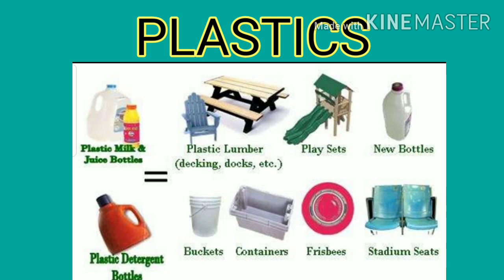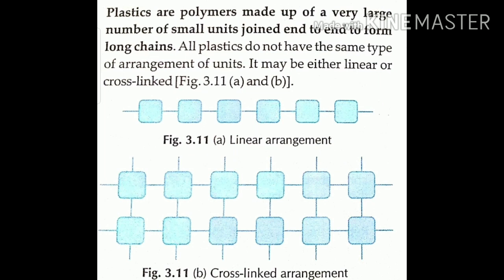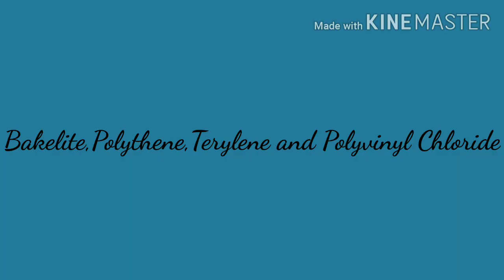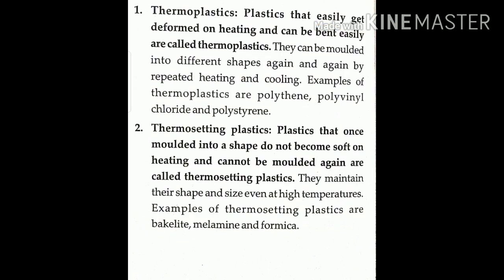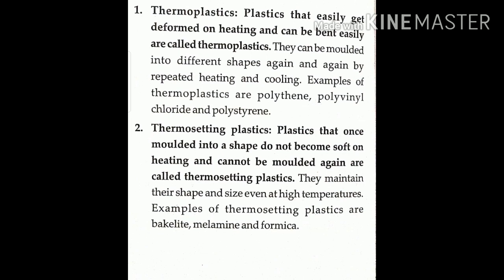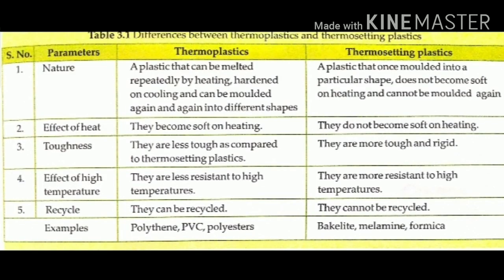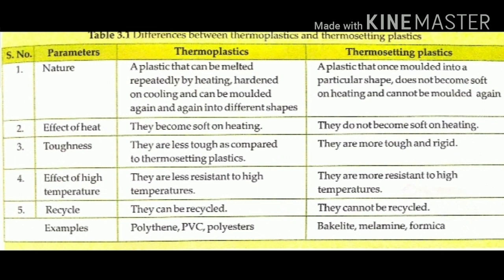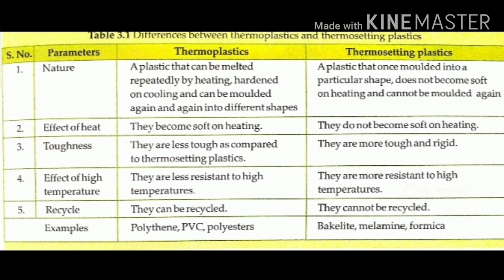Science_Class8_Synthetic Fibres and Plastics